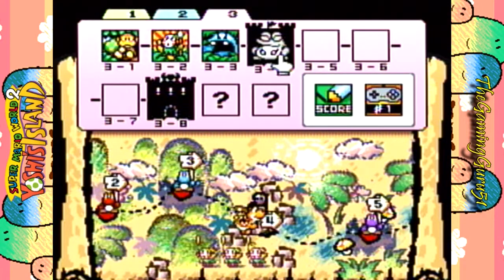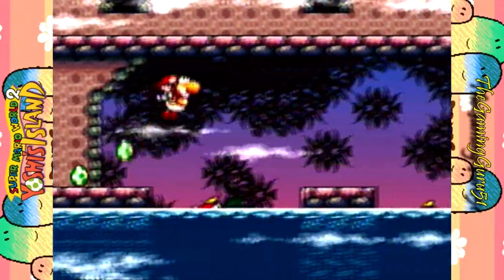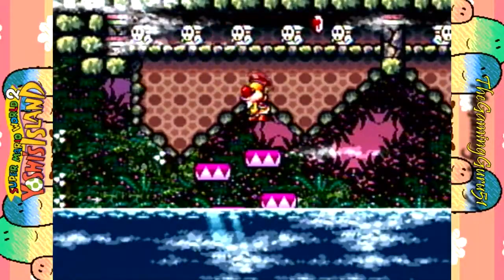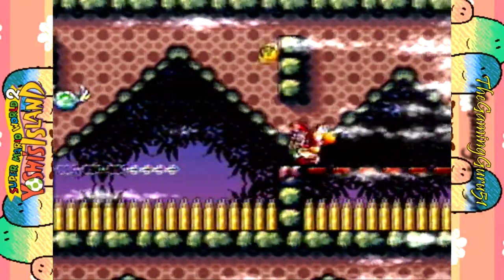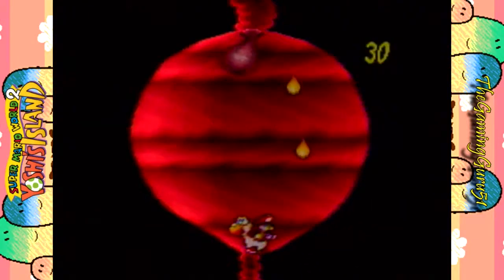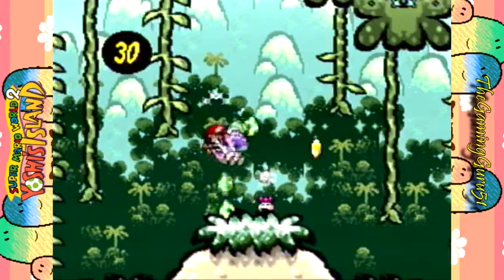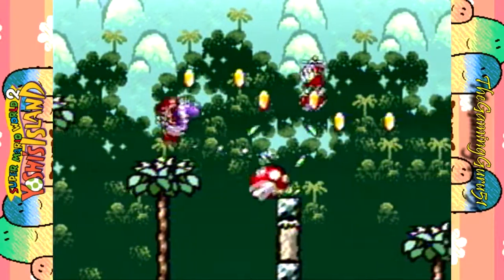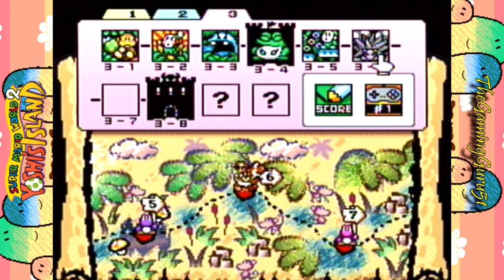Yoshi's Island - Episode 7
We fight one of the most interesting bosses I've ever seen in a Mario game, and then have some serious failure in the level after!